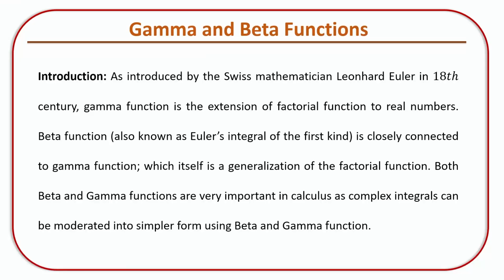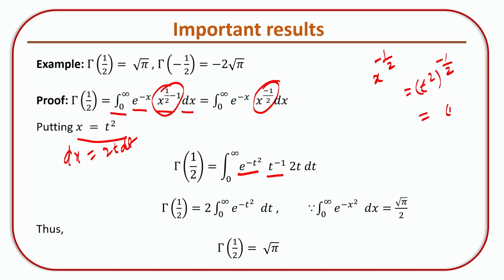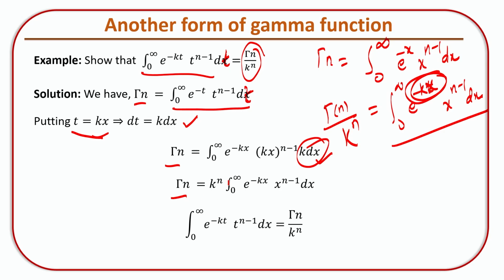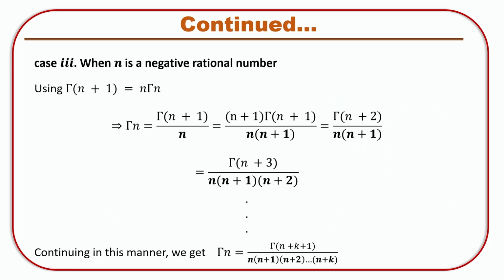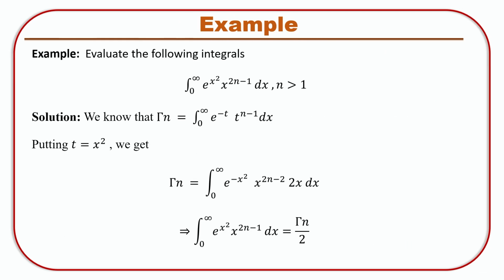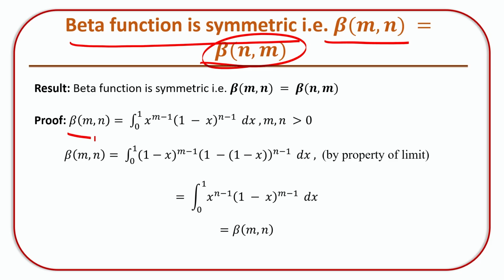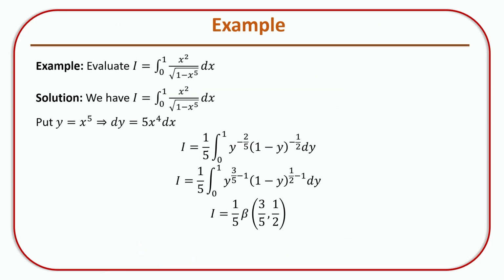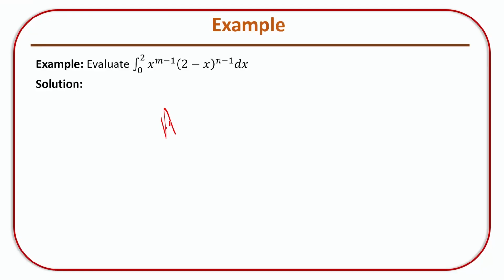Lecture 53: Gamma and Beta Functions